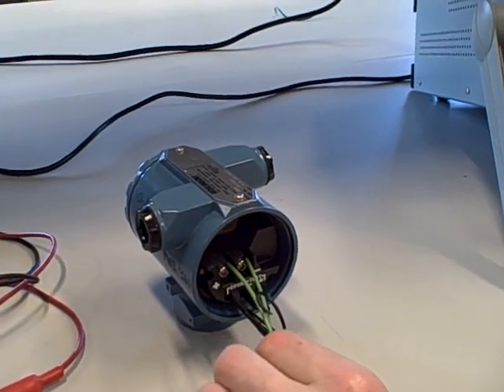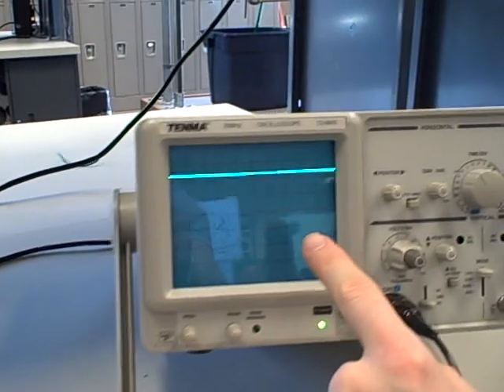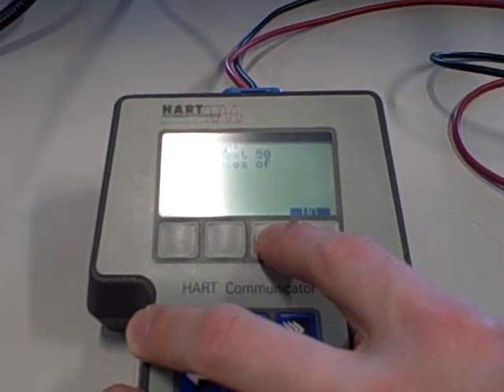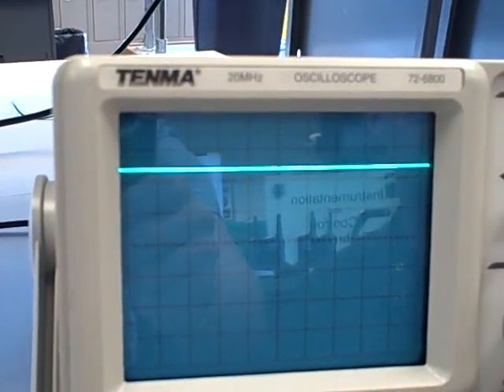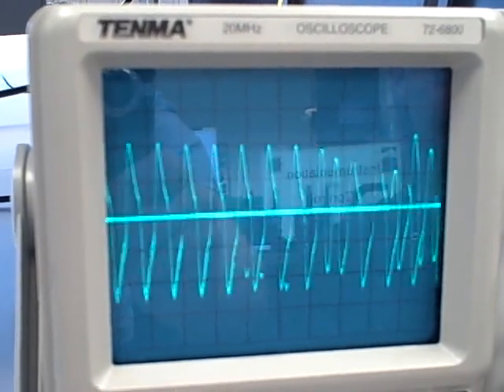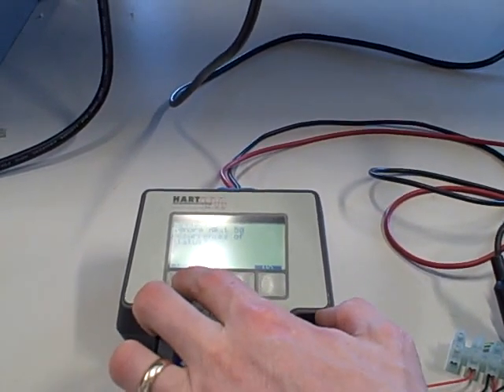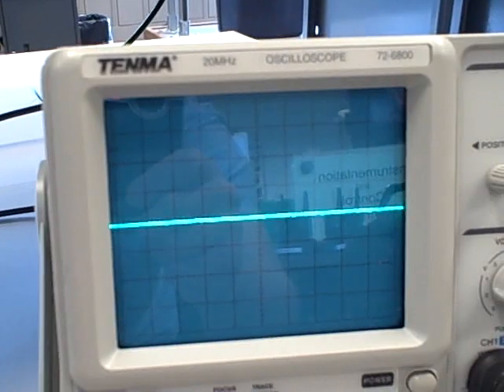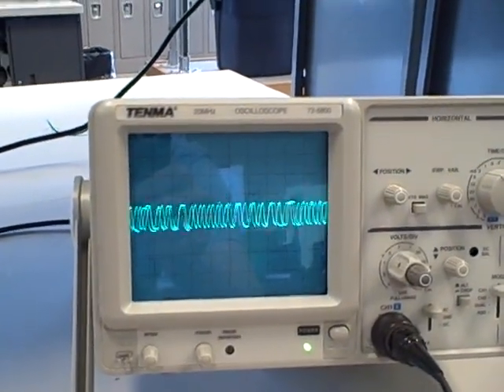HART signals on oscilloscope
A demonstration of HART communication signals (FSK 2.2 kHz and 1.2 kHz) to and from a "smart" temperature transmitter displayed on an oscilloscope.